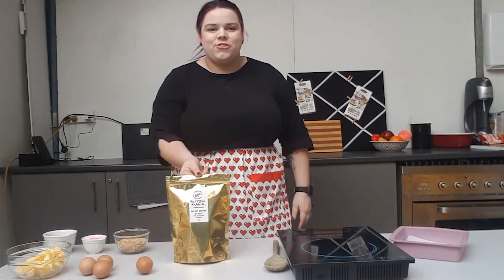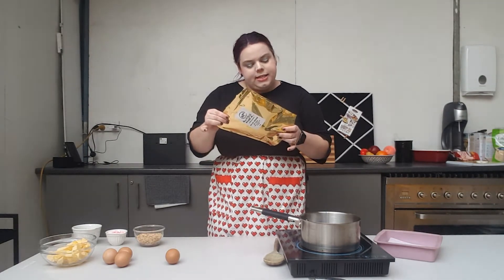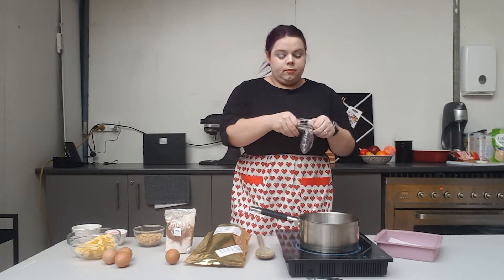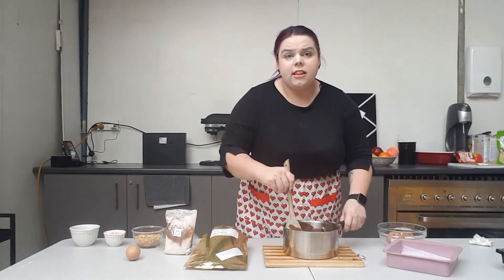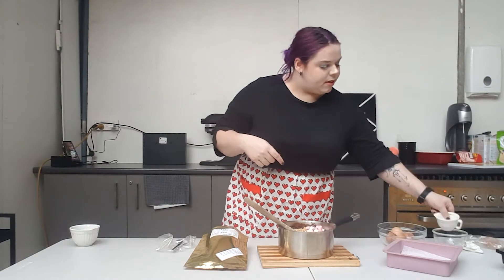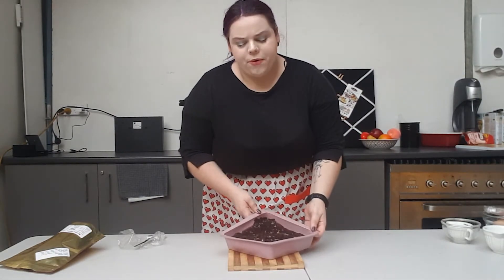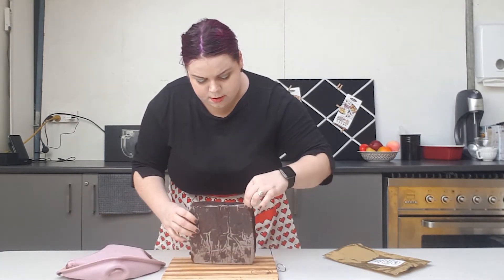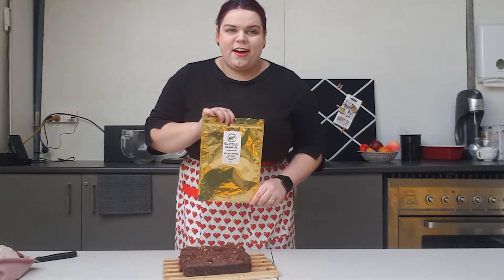Cooking With Ashlee: Episode Two - Butter Mafia Bad Boy Brownie Mix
Another casual cooking episode this time featuring Butter Mafia. Sit back, relax and let's cook.

WINNERS:
1. Kathleen Haines
2. Tash Page
3. Barnesly